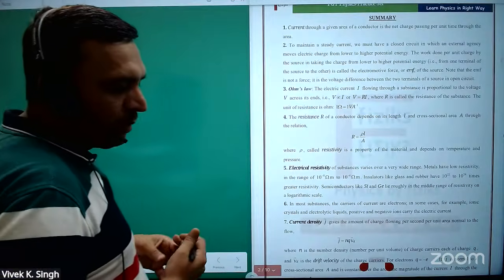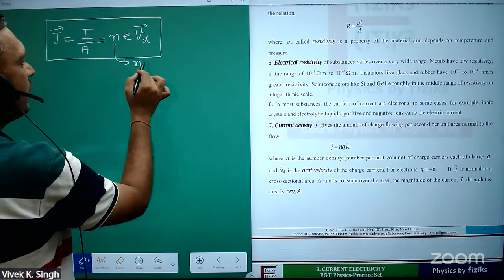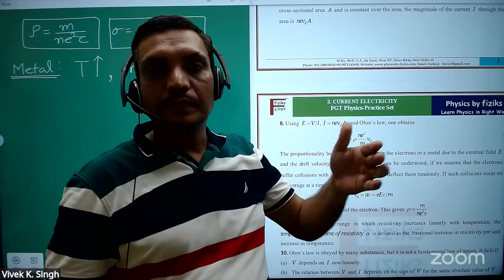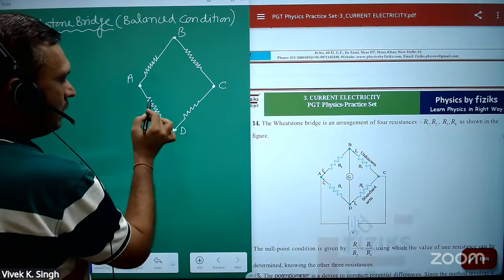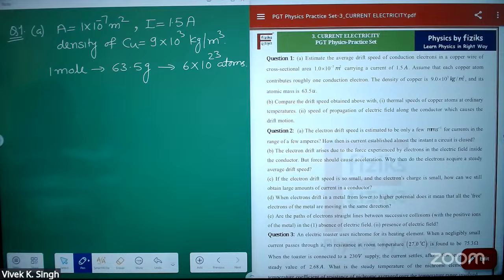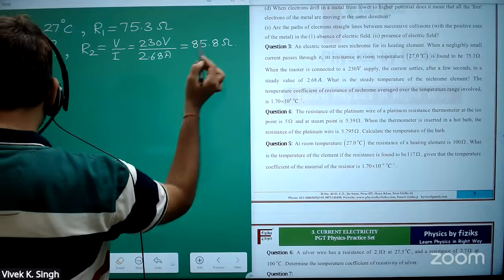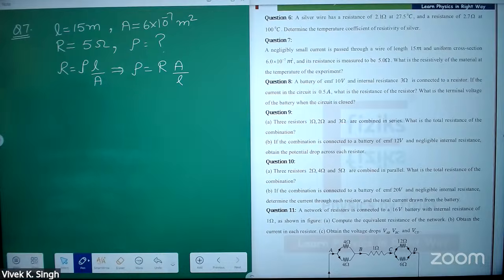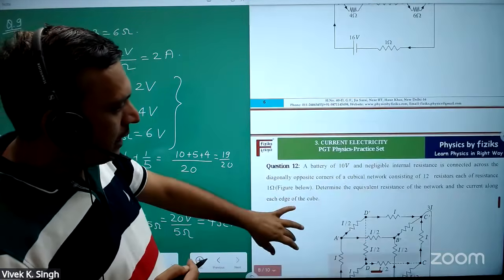PGT-Physics Practice Session | Eurrent Electricity Lecture-11